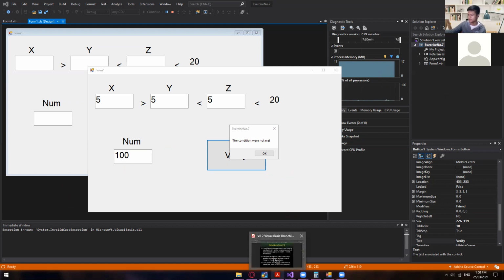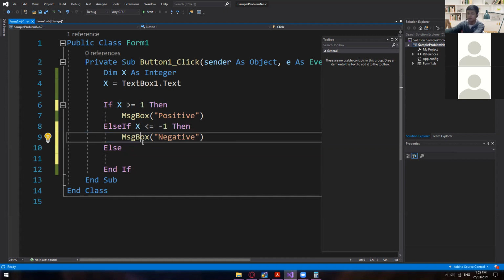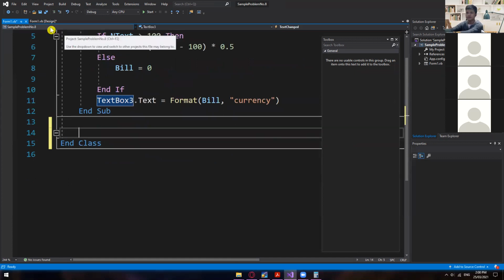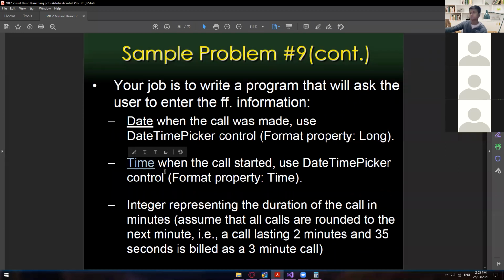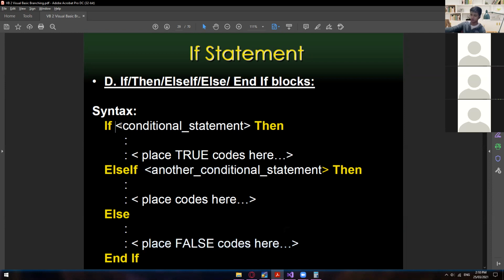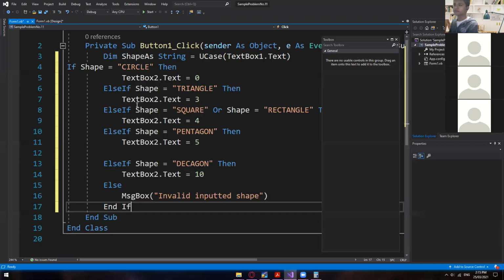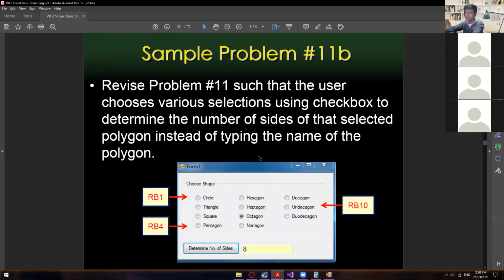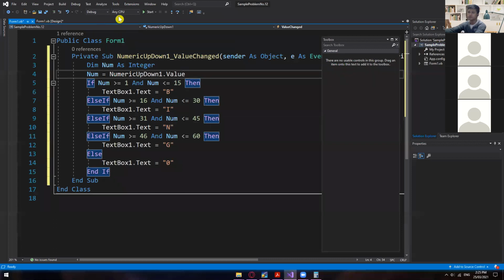COMPFP - Visual Basic Branching (Part4)